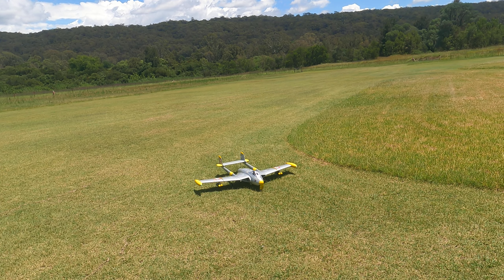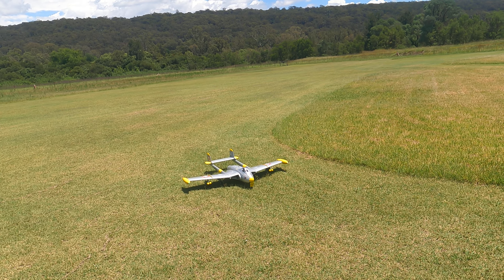Silver freewing 90MM EDF Venom DH112 2nd flight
WITH FMS 1900KV OUTRUNNER MOTOR 12 BLADE 90MM EDF 6500MAH LIPO